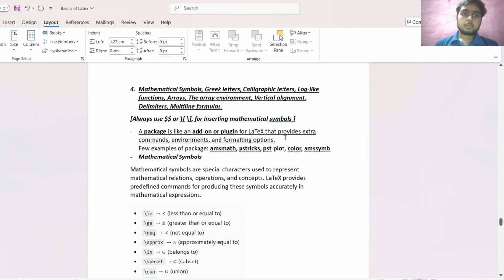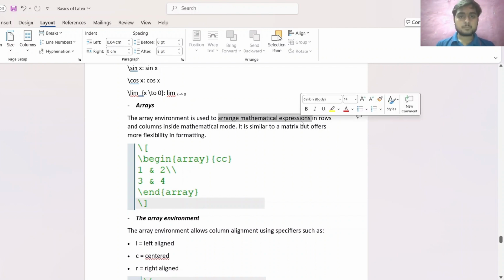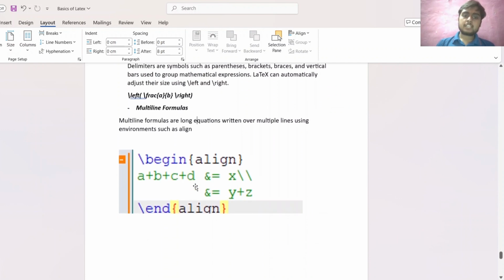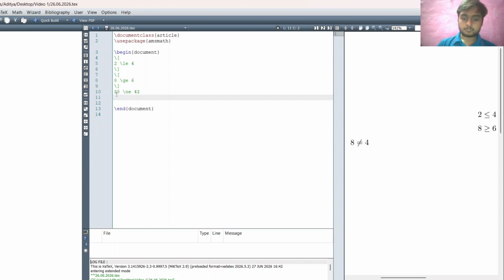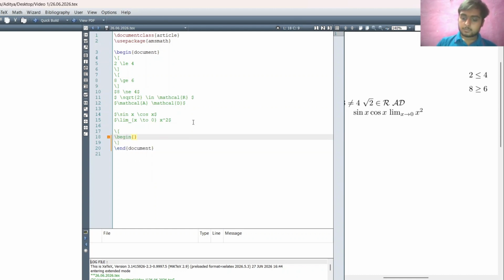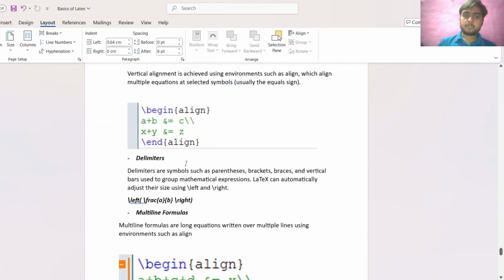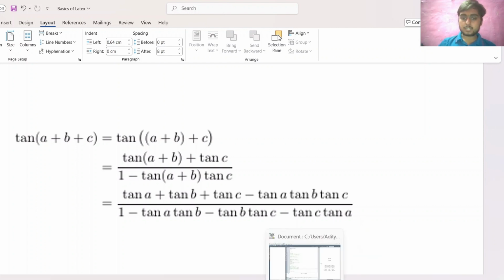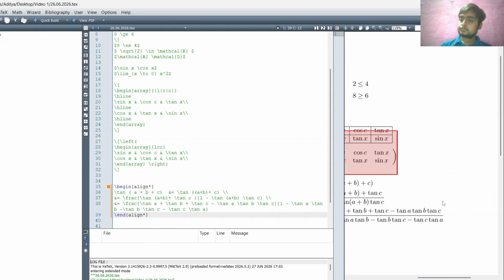Introduction To Latex | Lec: 05 Mathematical Type Setting in Latex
Welcome to AS Math Hub!

In this video, we study about LaTeX, the most widely used typesetting system for mathematics, research papers, assignments, and academic documents.

📌 In this lecture:
PRACTICAL: 4 Mathematical Type Setting in Latex
• Mathematical Symbols
• Greek letters
• Calligraphic letters
• Log-like functions
• Arrays
• The array environment
• Vertical alignment
• Delimiters
• Multiline formulas

This playlist is specially designed for students of Mathematics, Research Methodology, and anyone interested in creating professional mathematical documents.